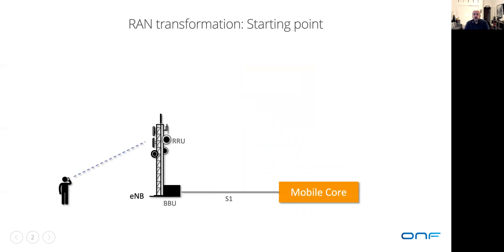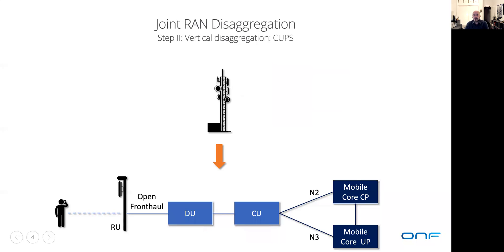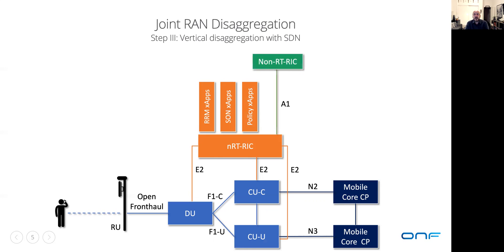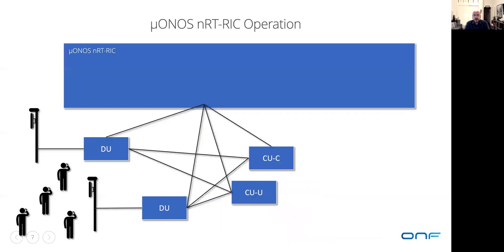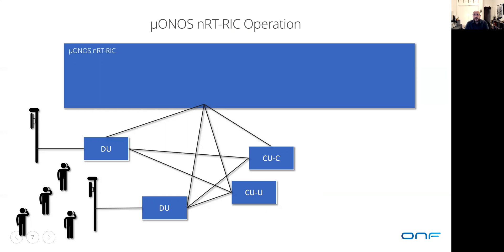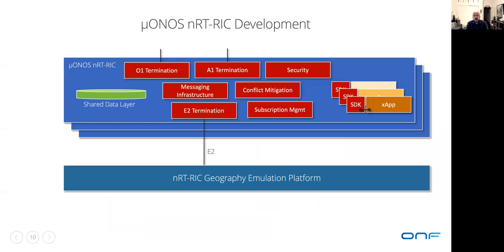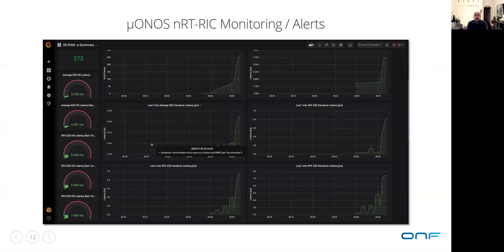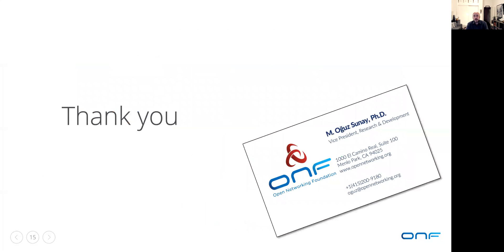SD-RAN: Bringing Programmatic Controllability to RAN using O-RAN Architecture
Oguz Sunay from the OPEN NETWORKING FOUNDATION at the OAI Fall 2020 Virtual Workshop